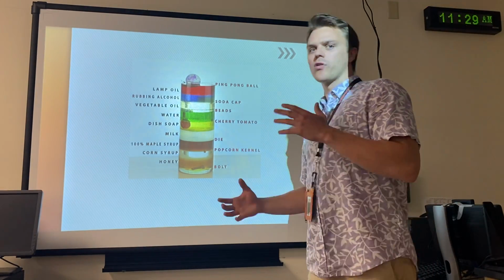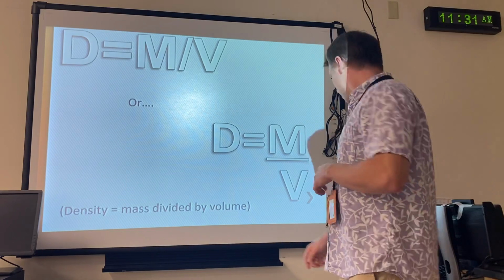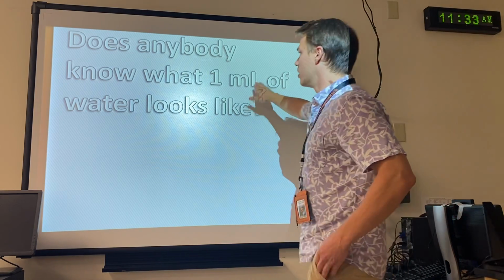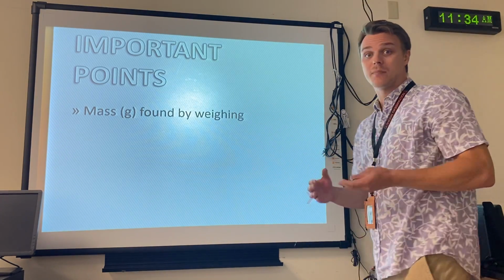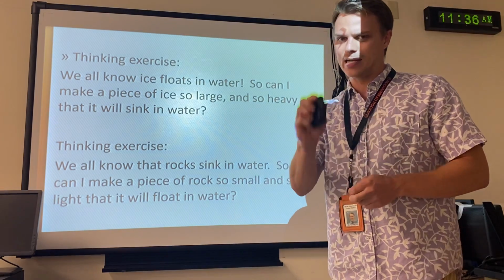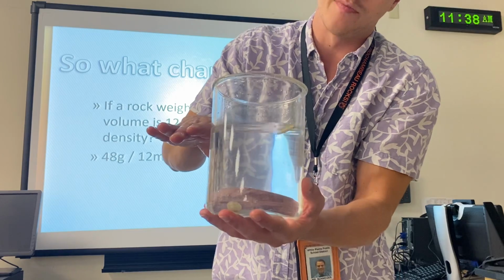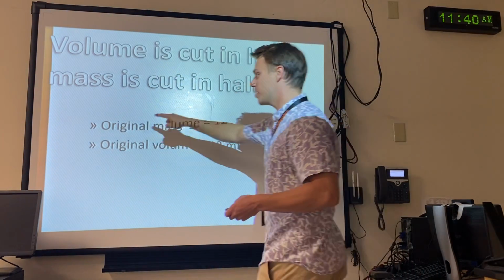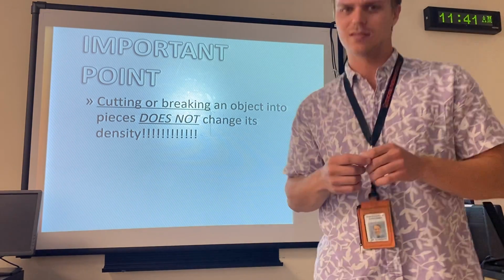Density notes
Mass and volume explained.  Focusing on sinking vs floating.  Also focusing on materials having consistent volumes no matter their mass or volume